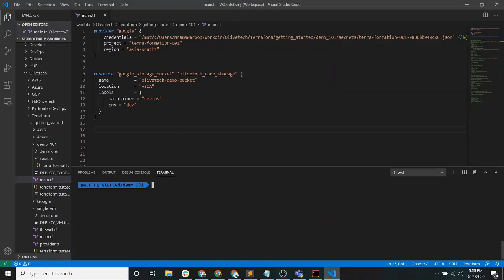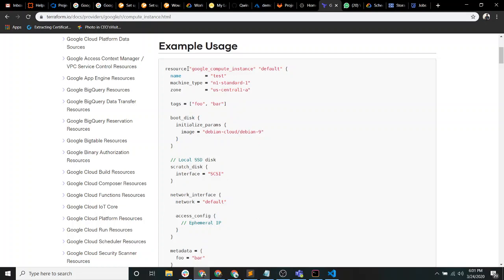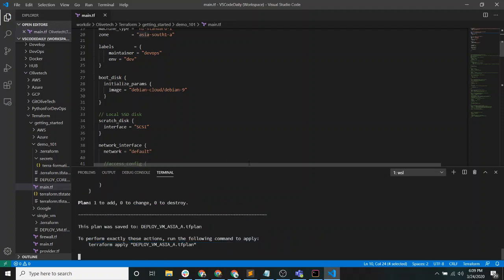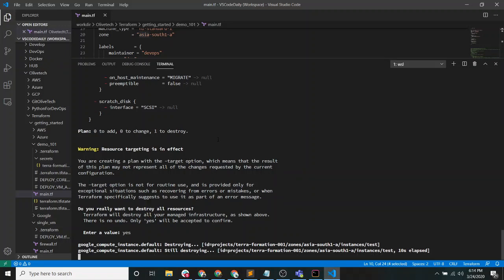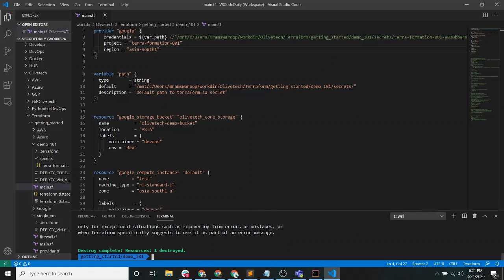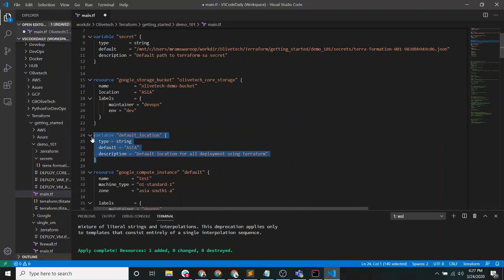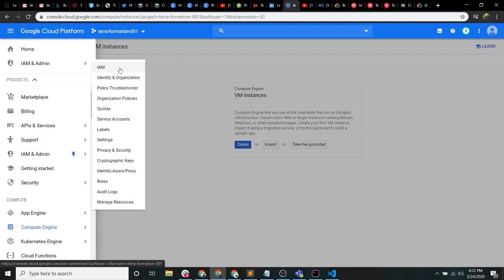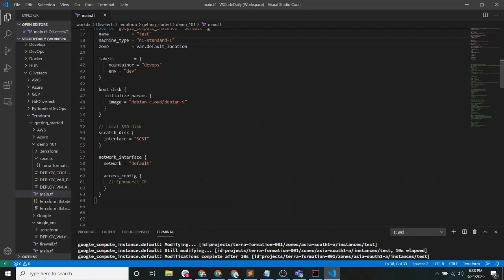Provisioning Single Google Compute Engine Instance with Terraform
This demo shows how we can use terraform to provision a virtual machine in GCP environment.